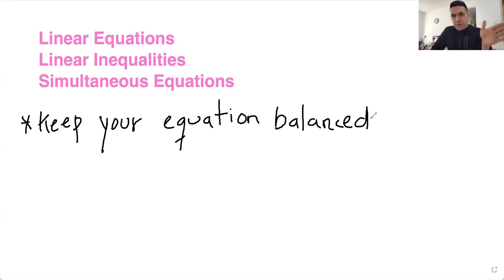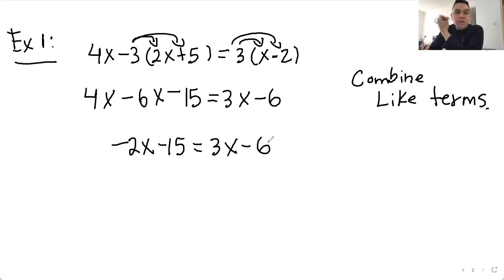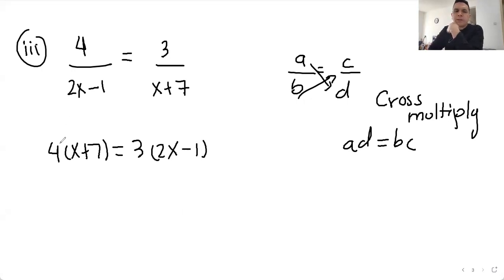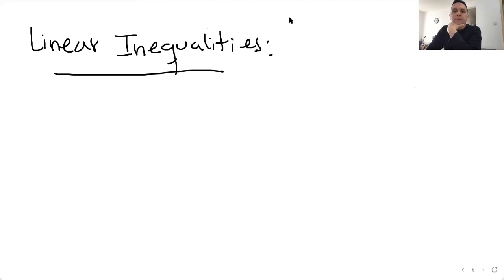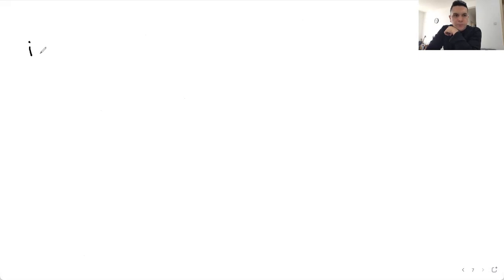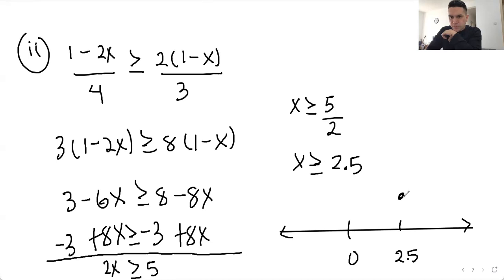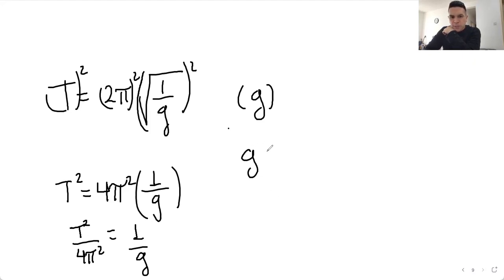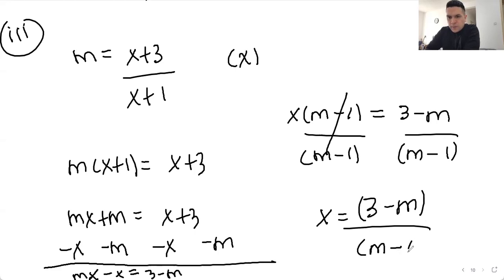Linear Equations, Linear Inequalities Part 1